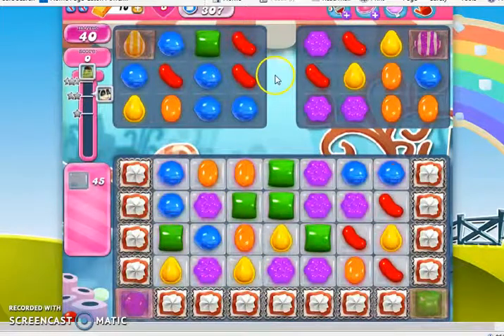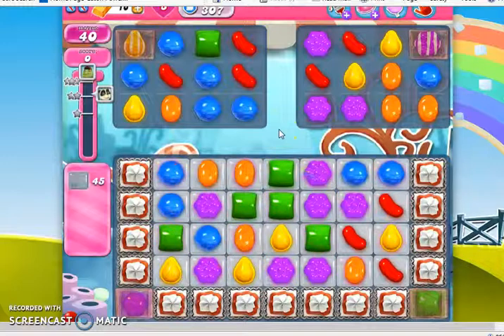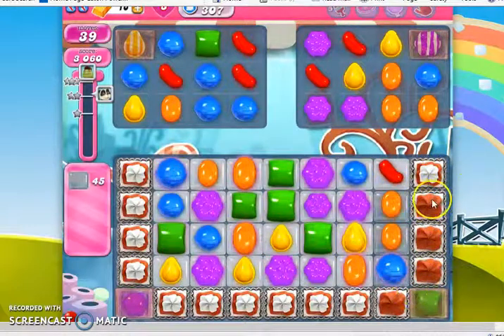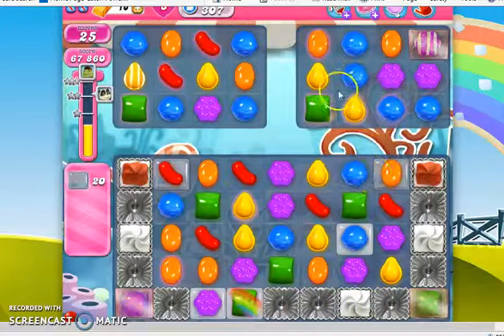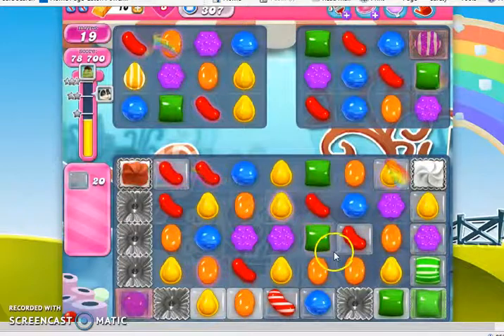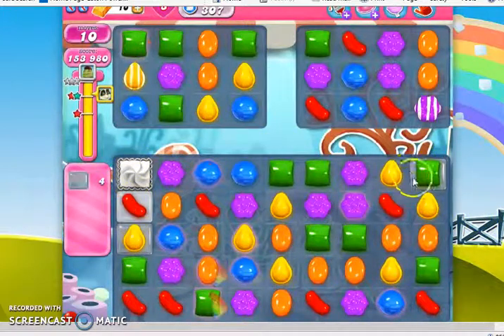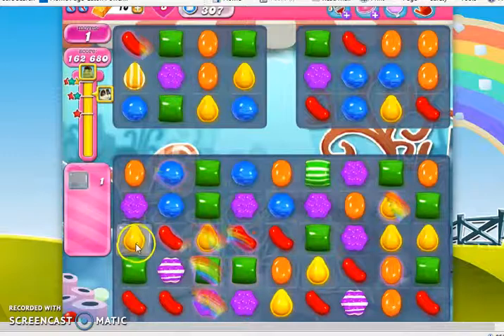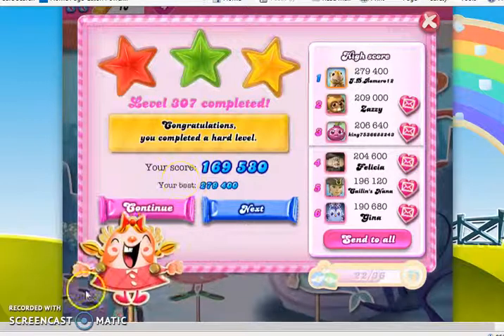Candy Crush 307 walkthrough (with commentary)